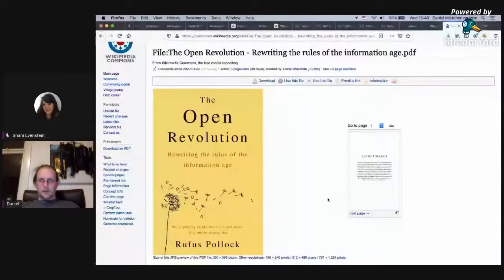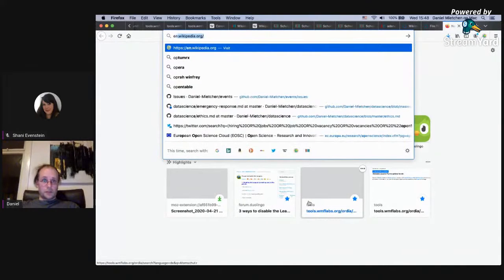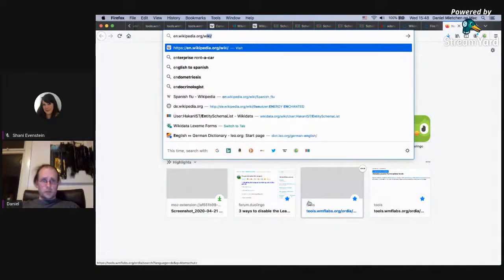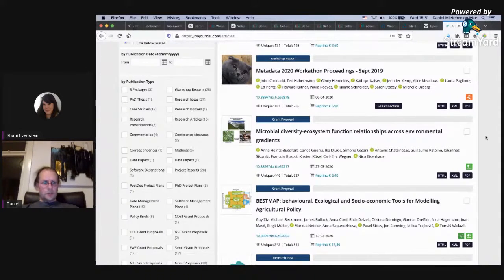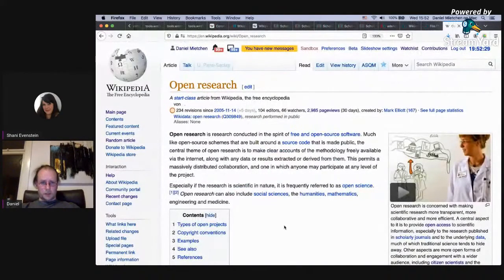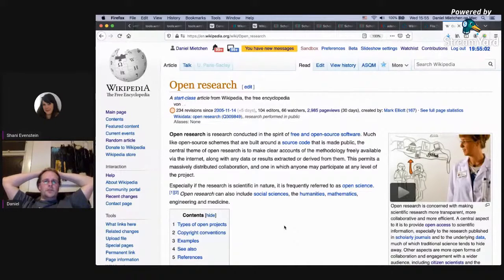Wikidata Course at TAU - Hosting Dr. Daniel Mietchen - Part 5/6 - Open & FAIR science and Wikidata